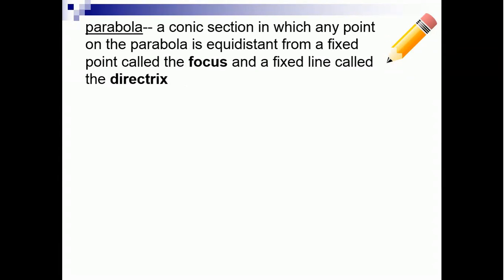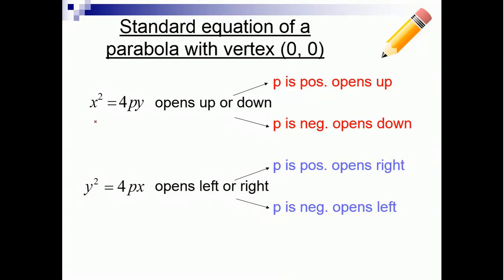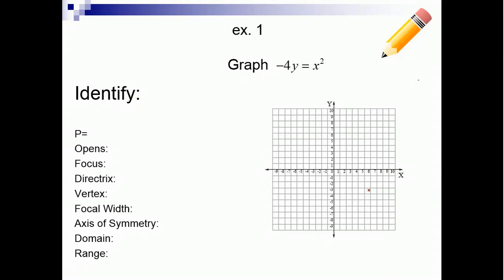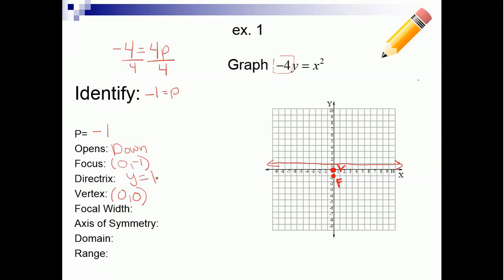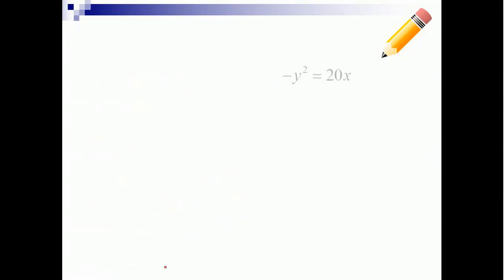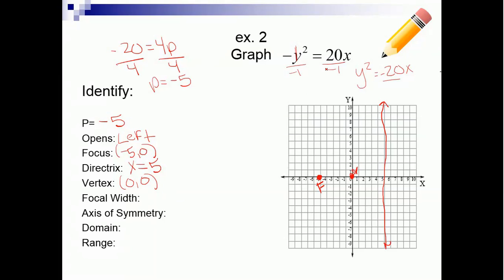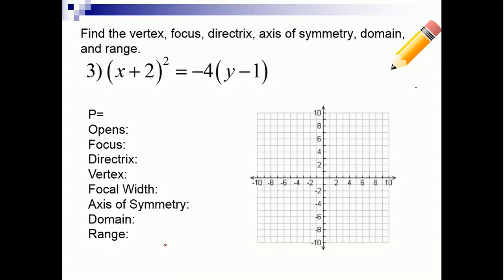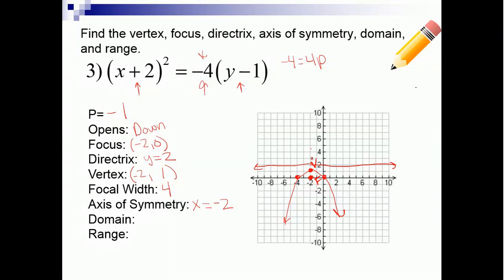Unit 10: Graphing Parabolas in Focus-Directrix Form